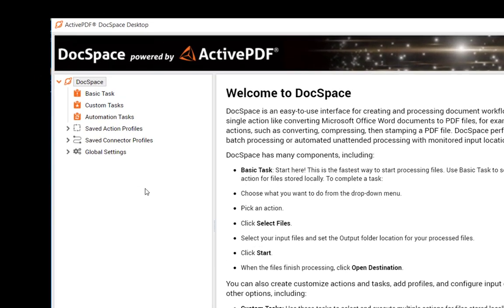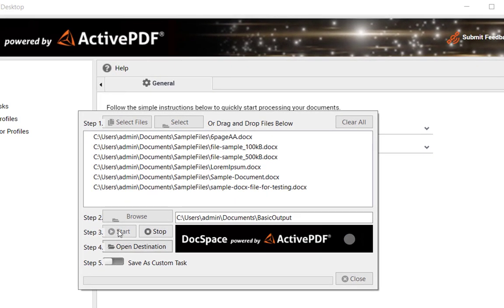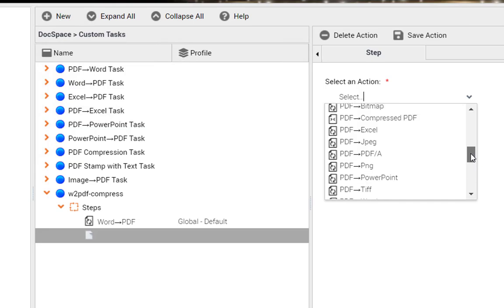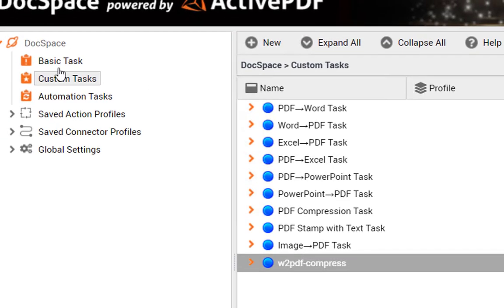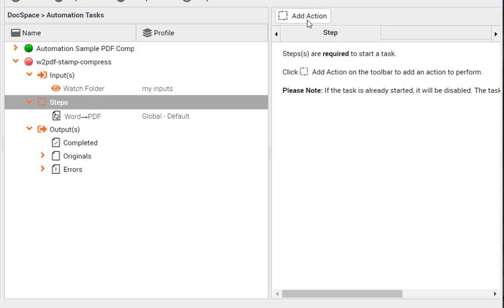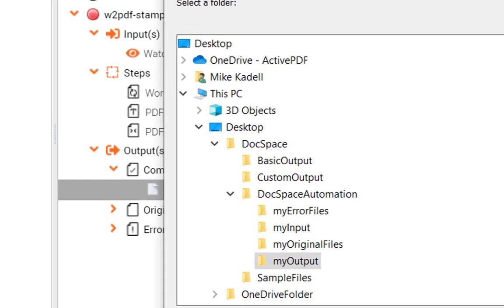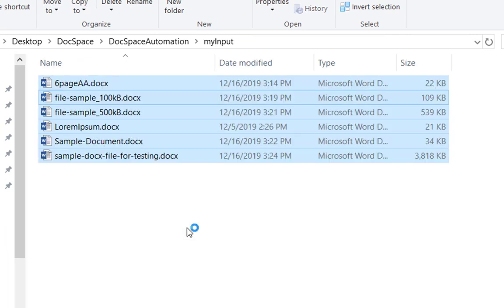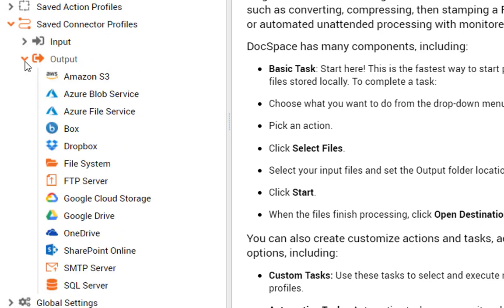DocSpace Tutorial Video - How to Start Working on Your Files Demo with DocSpace Powered by ActivePDF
- Experience Warp-Speed Productivity Today. It's never been easier to process your documents without having to go online or even open up multiple applications on your desktop. DocSpace brings you a simplified UI that makes it fun to blast through mountains of tedious manual labor on your desktop. Efficiency Explorers will enjoy learning how to build their own RPA bots that can take over repetitive tasks with watch folders.